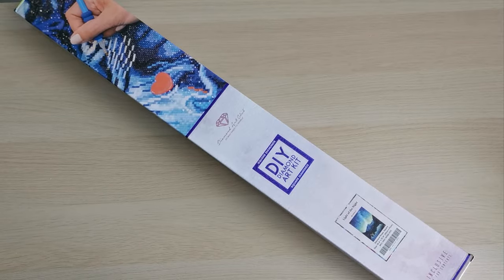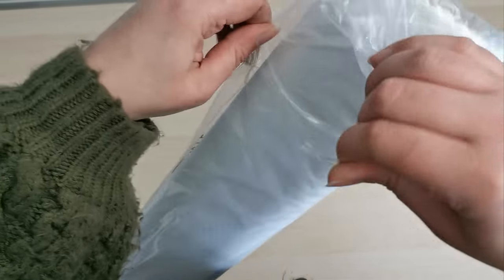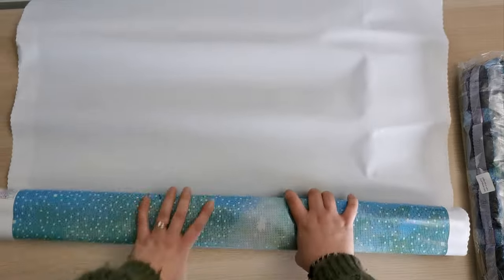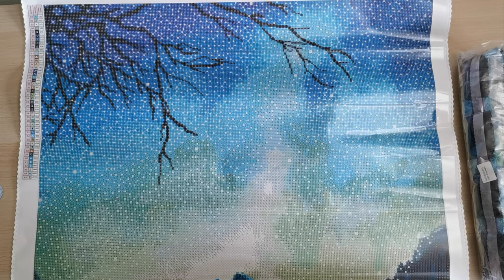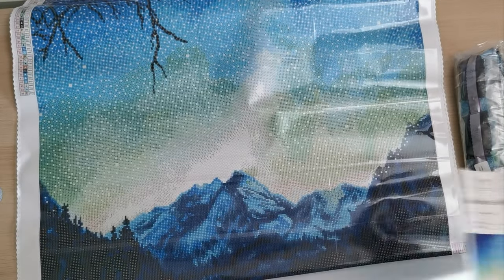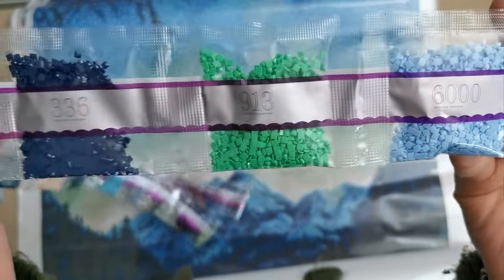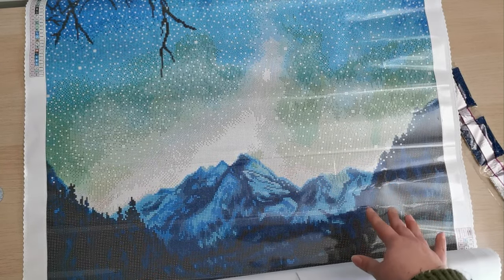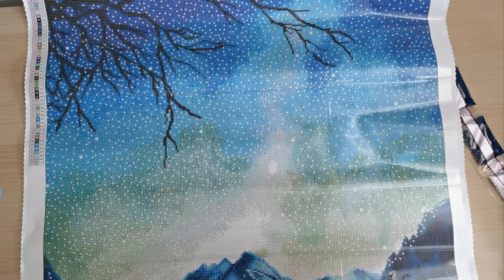Sneak Peek! "Light of the Night" by Jenny Li at Diamond Art Club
Drift beneath a star-speckled sky awash in soothing shades of blue and green. Let the gentle lap of the lake's waters guide your nocturnal voyage to a world beyond the constellations. 🚣‍♂️🌠
"Light of the Night" by Jenny Li (Dewpearl Art) available in 25.6" x 35.8" (65cm x 91cm) | Square with 45 Colors including 3 Aurora Borealis colors and 1 Fairy Dust color
Diamond and Ruby members have a 30-minute early access window Saturday to shop our newest releases at 9 am PST / 12 pm EST then General release will be followed by another email at 9:30 am PST / 12:30 pm EST! ⏰